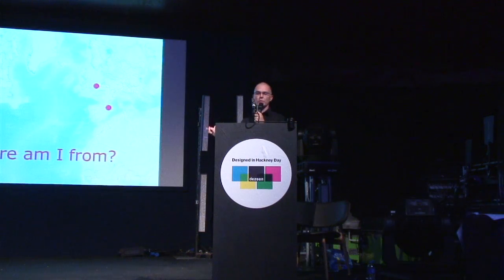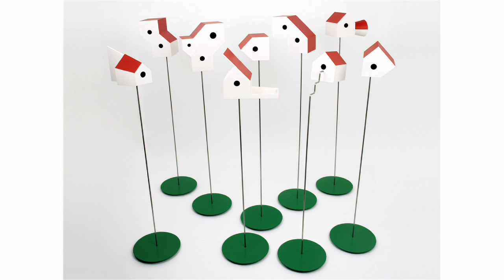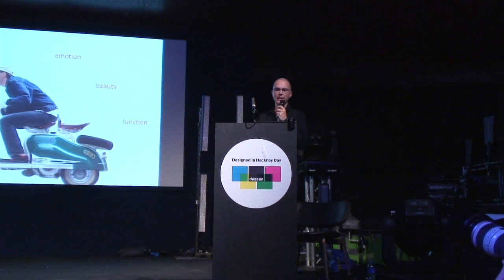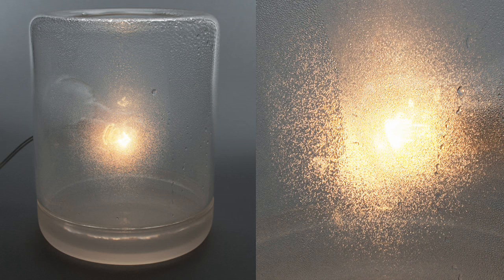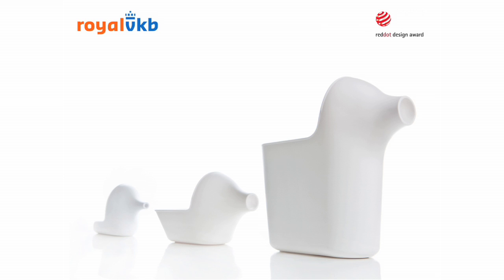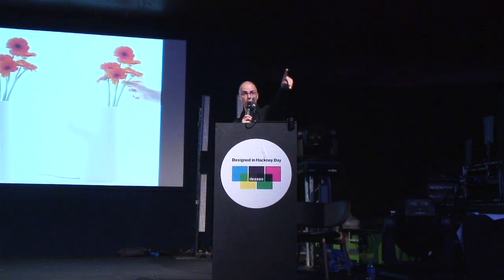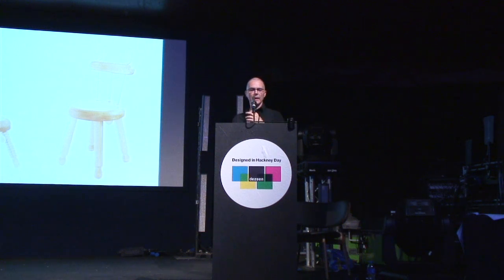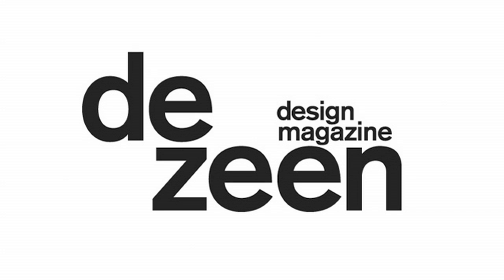"In the future, design thinking is going to be called emotionalism" -- Roger Arquer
Designer Roger Arquer explains why emotion is the guiding force behind his practice, which includes lampshades that work with condensation and experimental fish tanks, in this movie filmed at our Designed in Hackney Day.

In the movie, Roger Arquer introduces his studio, which he set up after completing his Design Products MA at the Royal College of Art.

The three pillars of his practice are function, beauty and emotion, he explains. "Emotion is probably the most important; something that moves you inside and tickles your soul. I would like to think that in the future, design thinking is going to be called emotionalism."